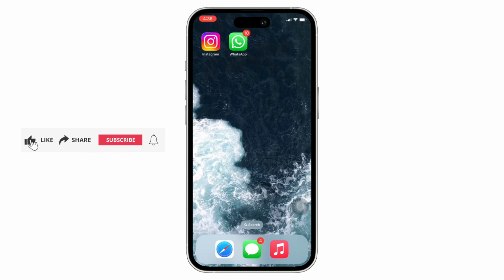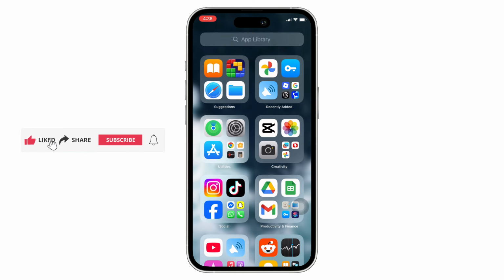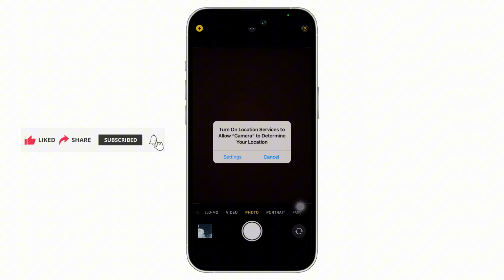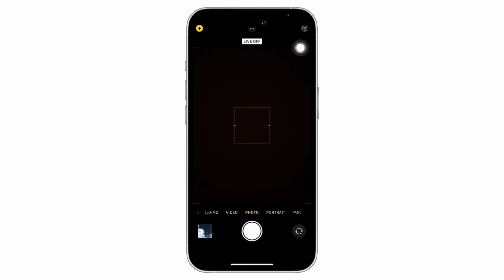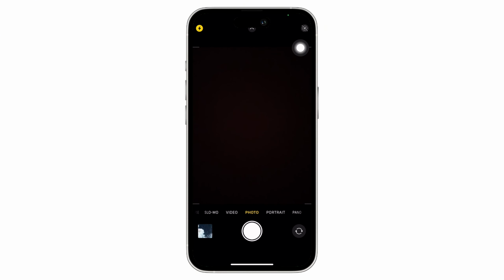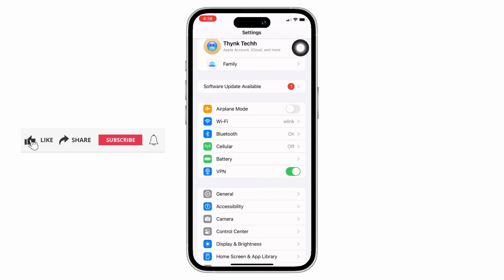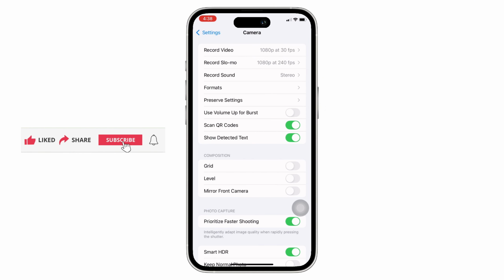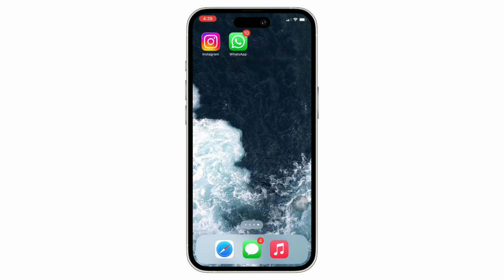How To Permanently Turn Off Live Photos On iPhone?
Tired of your iPhone automatically capturing Live Photos? 📸⚡ In this 2025 step-by-step guide, we’ll show you how to permanently turn off Live Photos on your iPhone — so every picture you take is a standard, still photo.

What You’ll Learn in This Video:
✅ How to disable Live Photos permanently on iPhone
✅ How to change default camera settings for future photos
✅ Tips to save storage by turning off Live Photos
✅ How to manage Live Photos for individual pictures

Whether you want to save storage, speed up your camera, or just take standard photos without the motion effect, this tutorial will guide you through the easiest way to disable Live Photos once and for all.

📌 Chapters:
⏱ 0:00 - Introduction
⏱ 0:15 - How To Permanently Turn Off Live Photos On iPhone